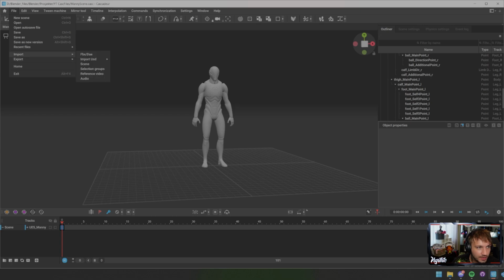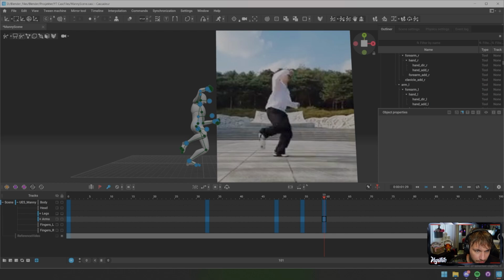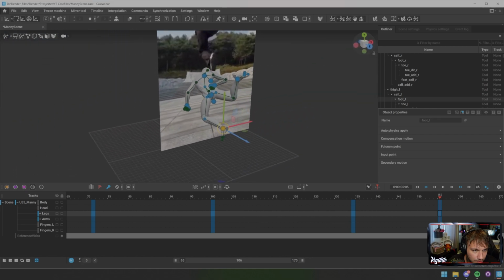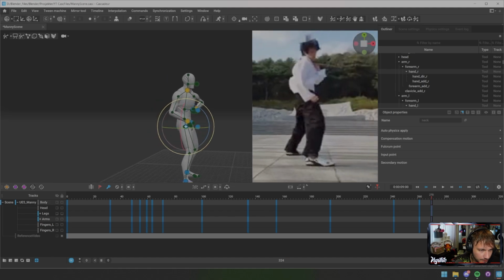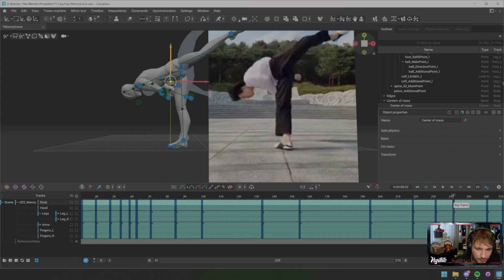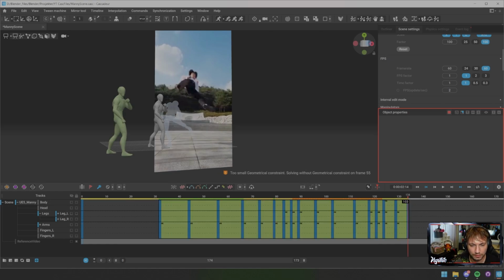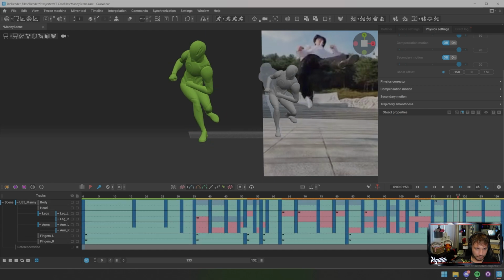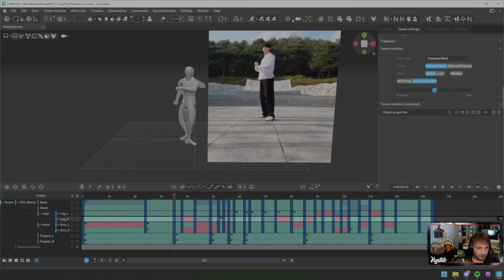How To Animate Fly Kick 720 Flip ! | Cascadeur Tutorial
We will go through how to do use Cascadeur and show the whole animation blocking to fixing issues and end up with an awesome 720 kick flip attack.
This is not sped up or altered other then removing breaks.

0:00 Intro
0:21 Adding reference video
1:45 Blocking out
46:35 Fixing up in between
1:04:25 Testing Auto Physics and Adjusting
1:14:07 baking Auto Physics and re-tweak
1:30:09 Baking Auto Physics again and re-tweak

I'm Vegillito, the founder of VEGILLITO CAN STUDIO.
A professional game developer generalist with Animation and Technical Animator as my strongest strengths.